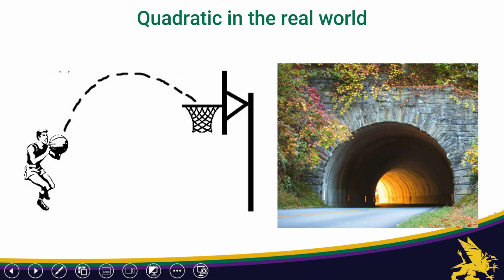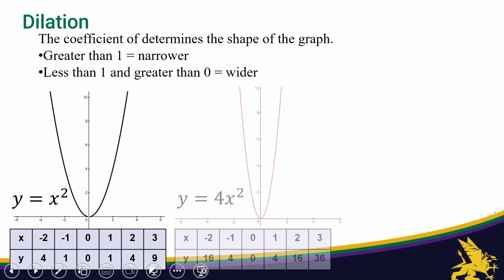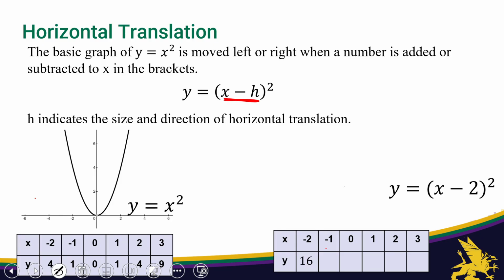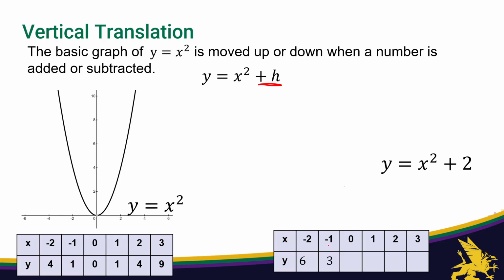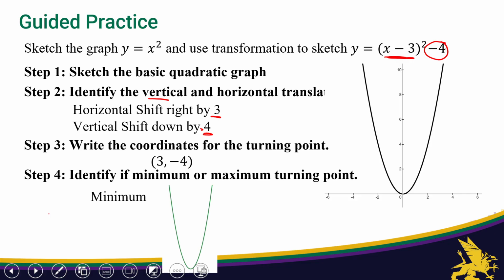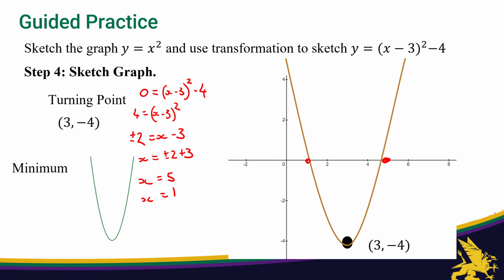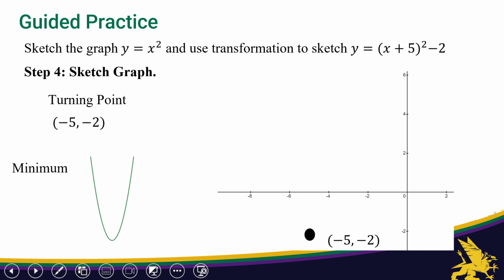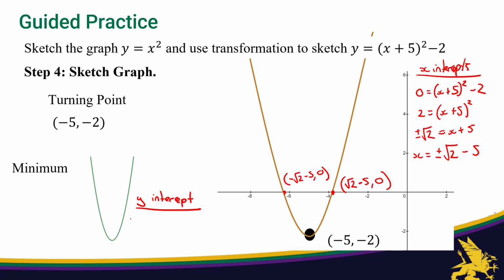3D Methods Unit 1 and 2 Quadratic Transformation